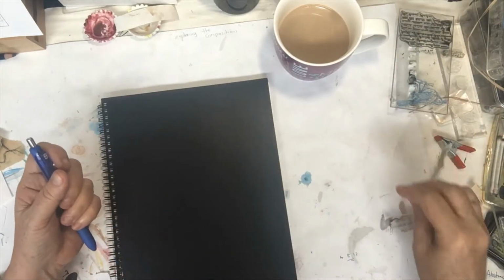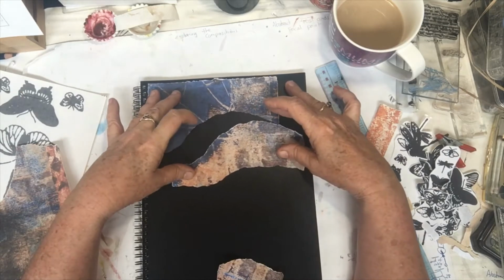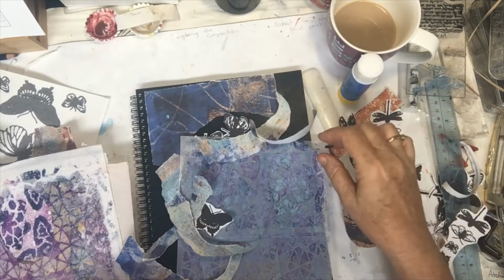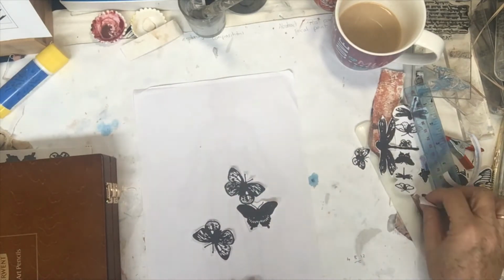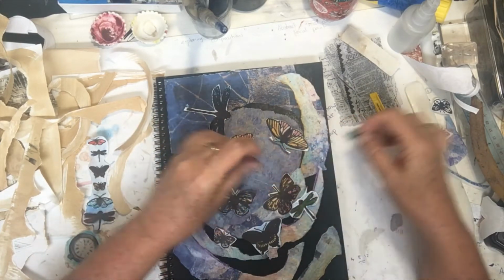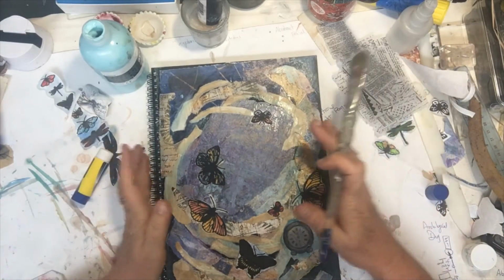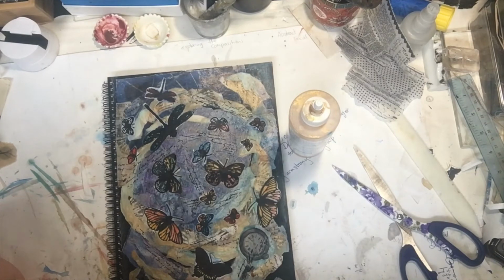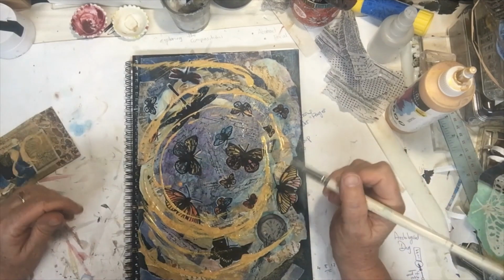Butterfly cover using pintable's inktense and gelli prints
welcome back , hope all are well . Today I'm creating the cover for my a4 book, using free pintable's inktense and butterfly sketches.

to View Free link to Asian Grunge pintables . till oct 28th 2020